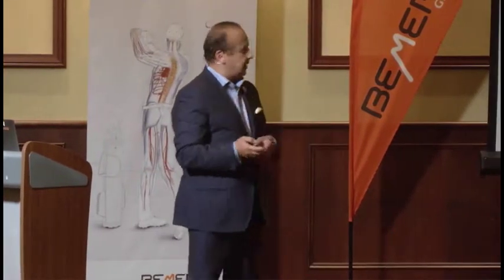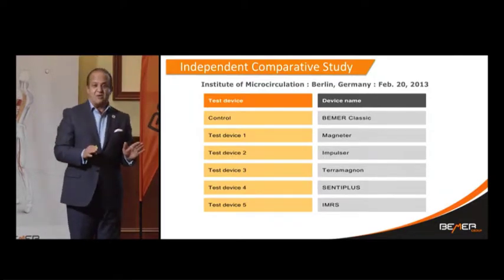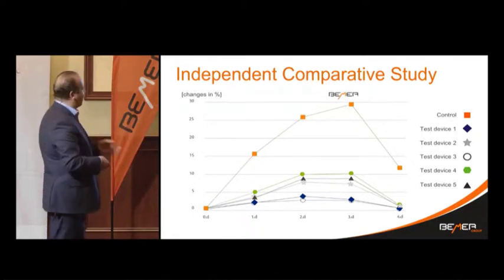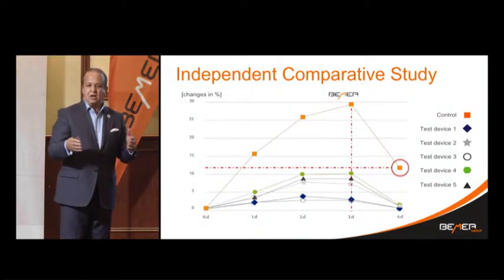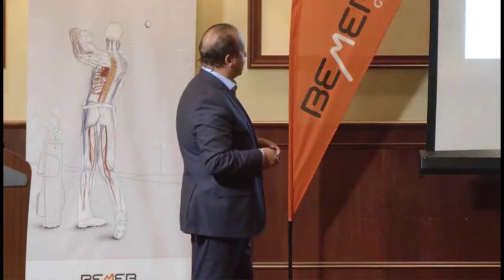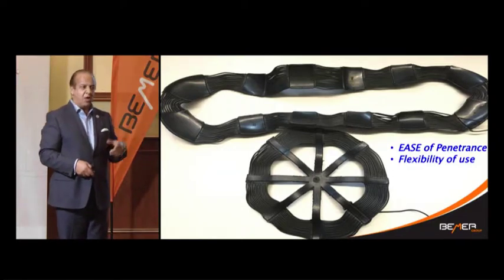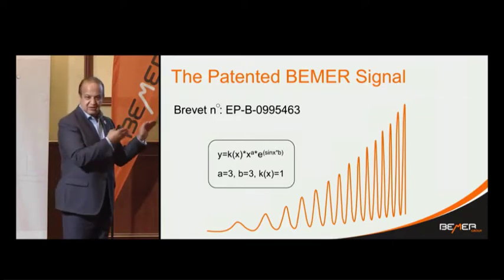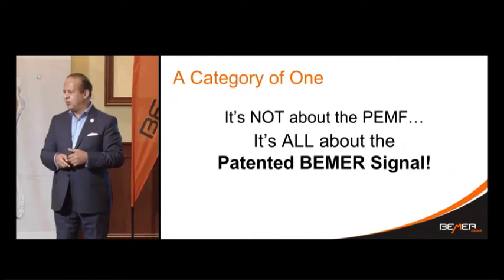YOUCEF BENLOUCIF OD+